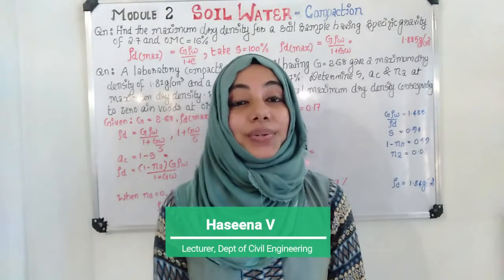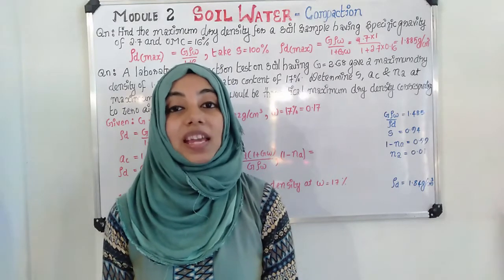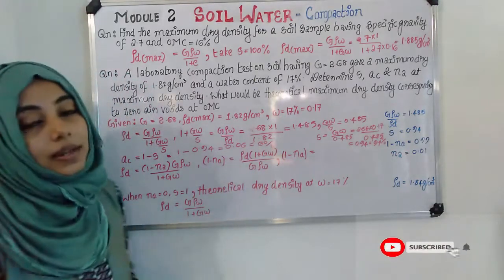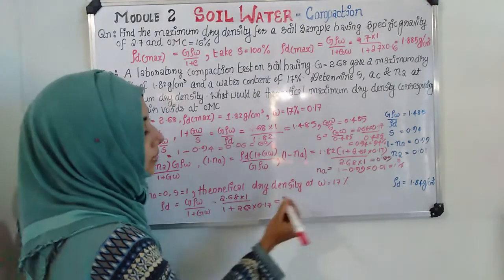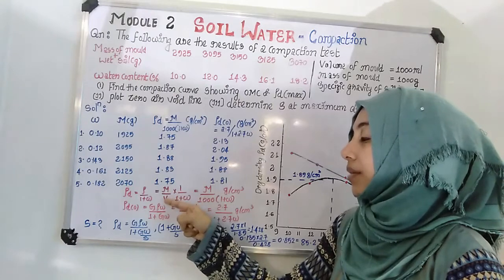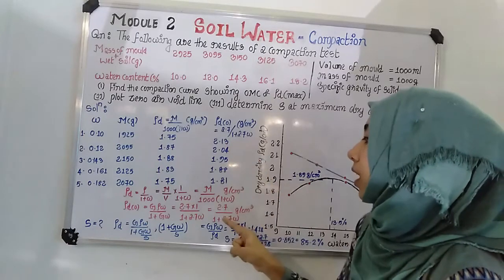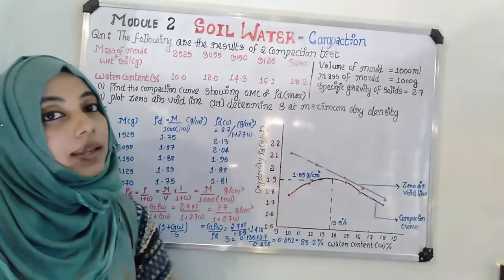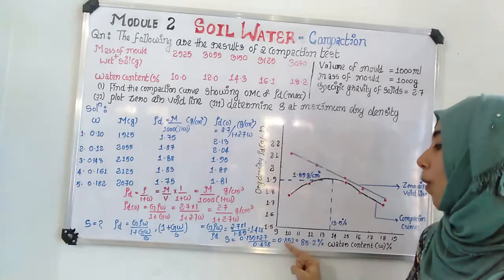Problems on Compaction of Soil(Module 2, Part 30),Compaction, Geotechnical Engineering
Vedio explains problems on compaction of soil.